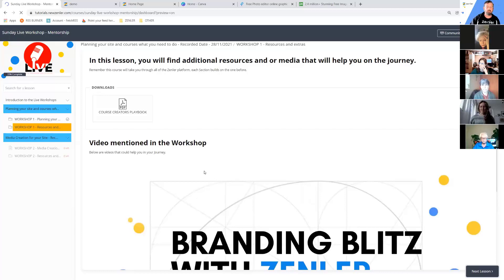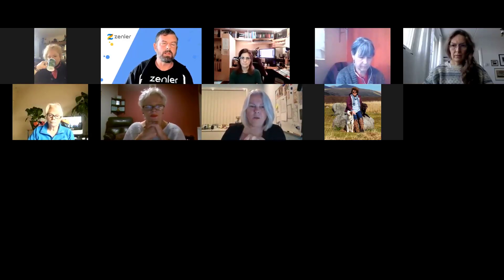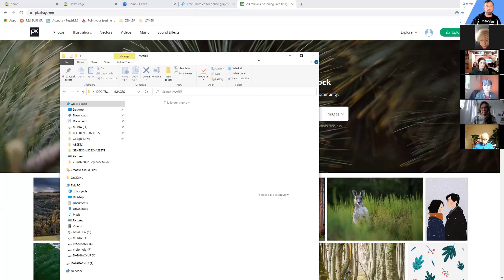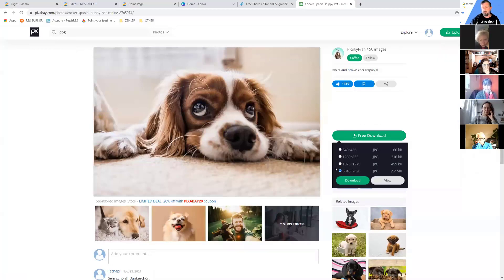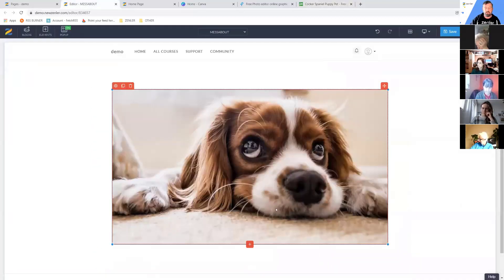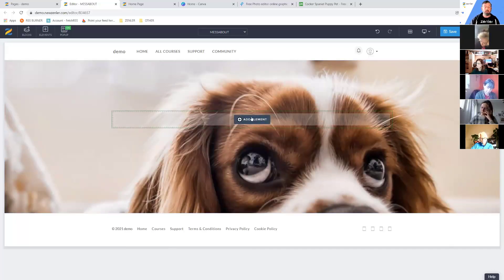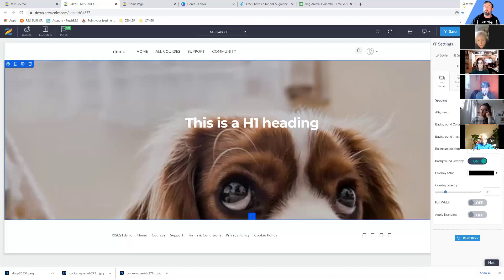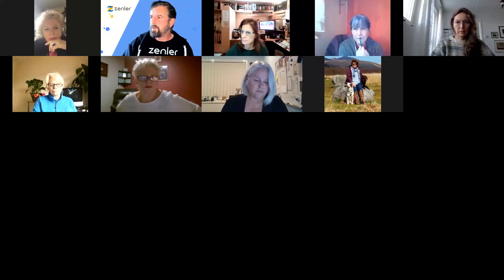Workshop 2 - Media Creation with Zenler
Media Creation for your site
If your not a designer and not used to creating any kind of media for your site including images, call to action, memes or even videos, then it could be overwhelming for you in this workshop we will look at FREE resources you could use to help you create something a bit special.

During this presentation I will also be offering top tips, this workshop builds on the one before so make sure you watch in sequence to avoid frustration going forward!

What we will look at in the work shop
✔️Canva for creating custom images and sizes to use
✔️Getting more creative with Pixlr
✔️Finding free images in Pixabay and extra setting, best size practices and why!
✔️We will create a simple Logo in Canva
✔️We will remove the background colour in Pixlr and add a coloured overlay
✔️In the site we will build a holding page to pre captcha leads before launch